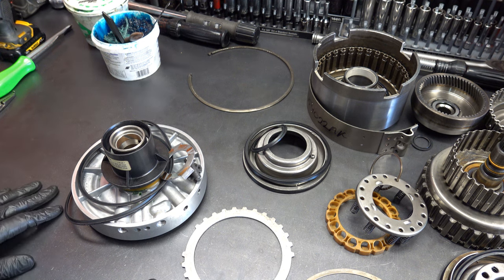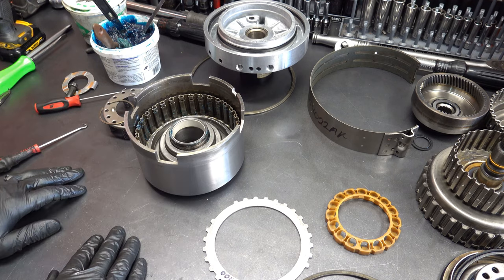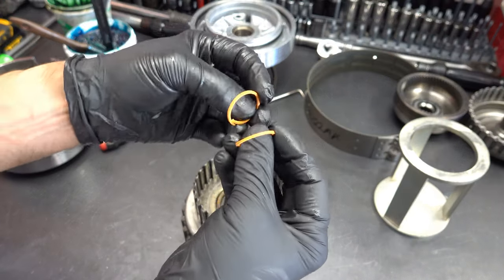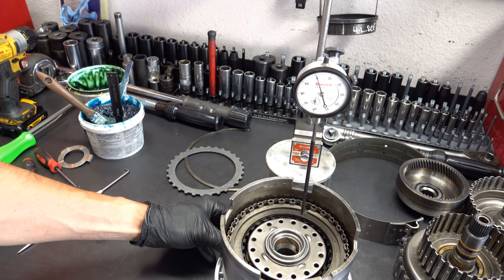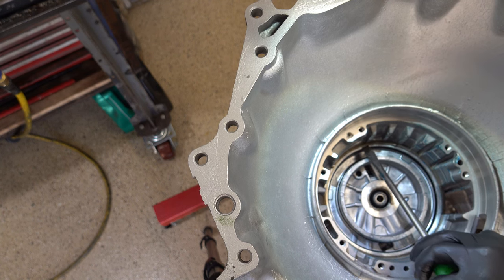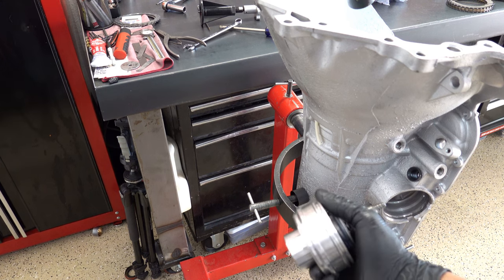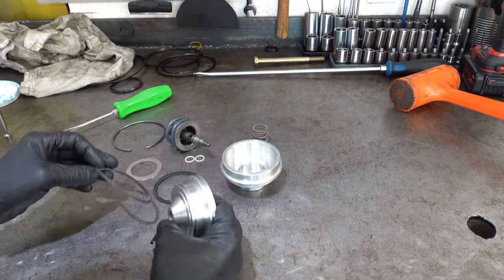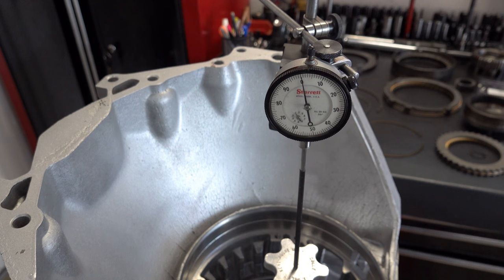GM 200-4R Rebuild PT2 - Drums and Center Support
I continue the 200-4R build by assembling the forward and direct drums along with the center support.